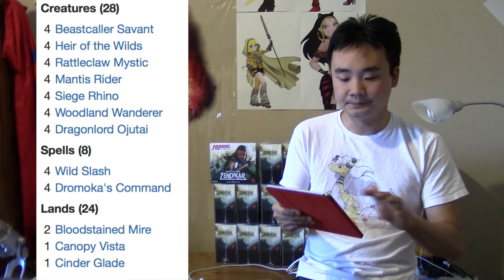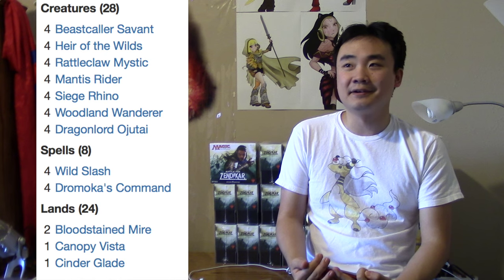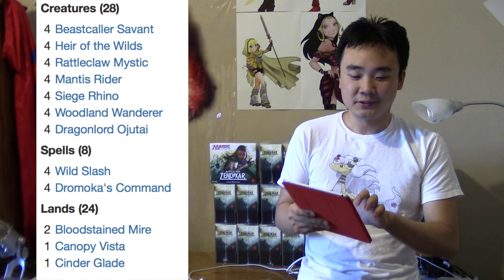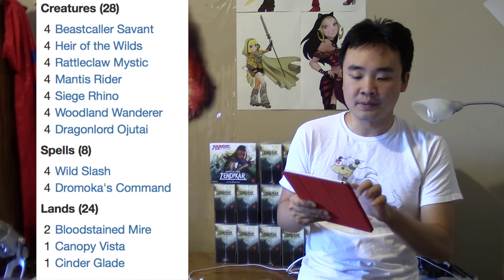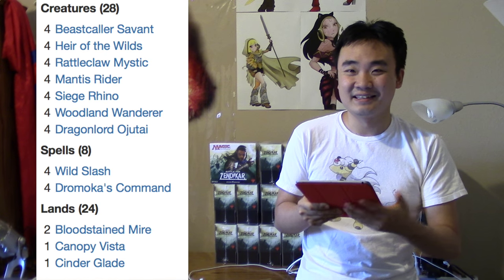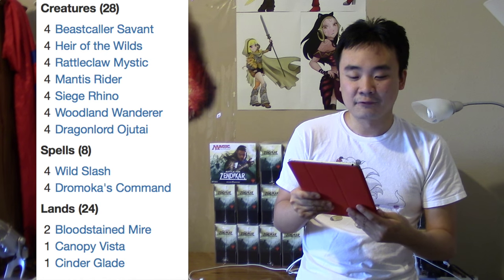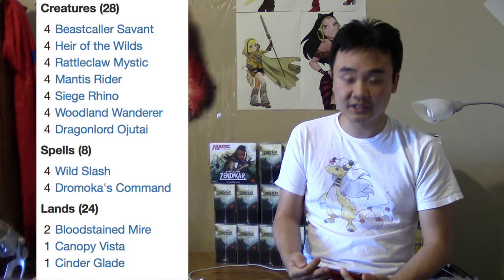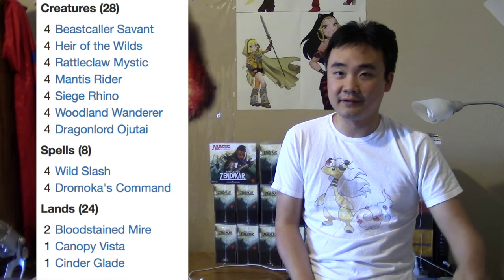$333.93 - 5 Color Ramp MTG Standard Deck List